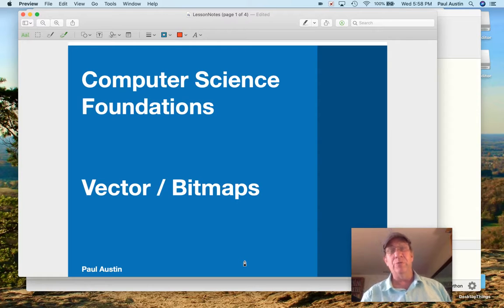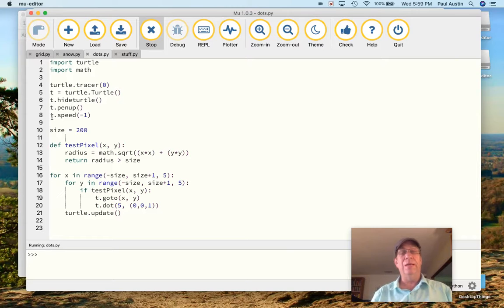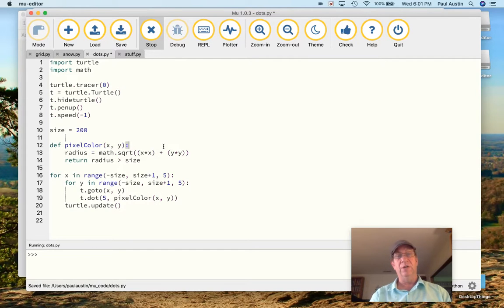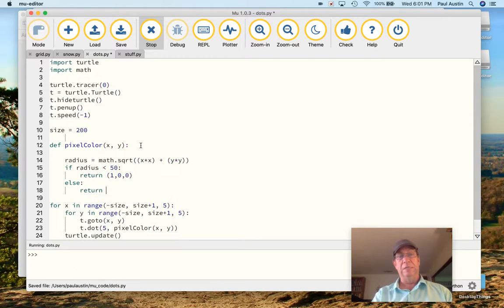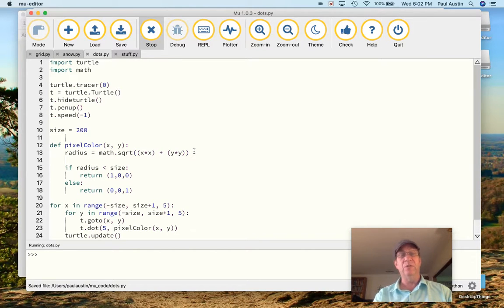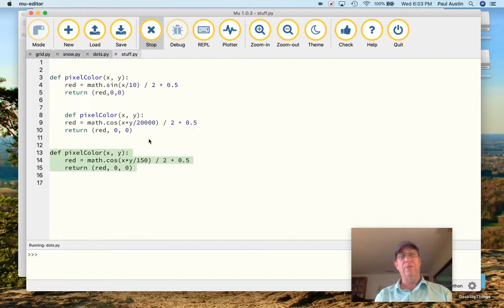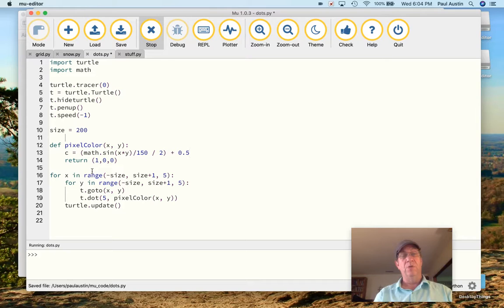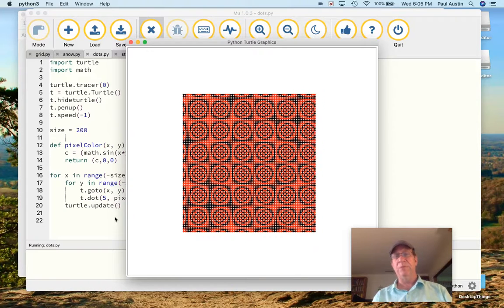CS Foundations vector to pixels part 3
Calculating the color of each pixel. A step into image processing.